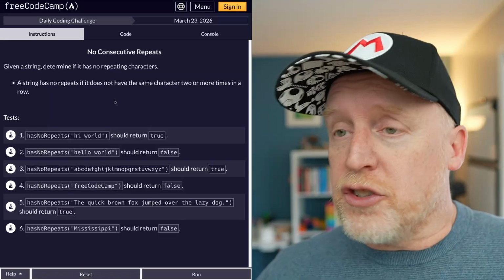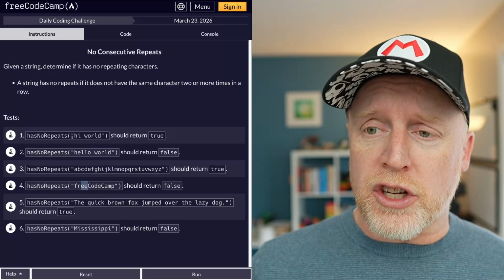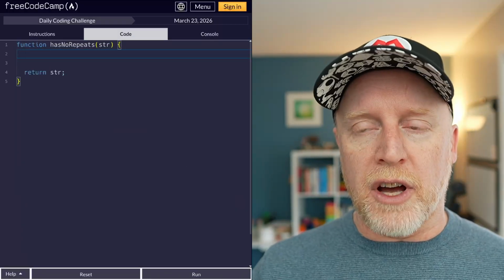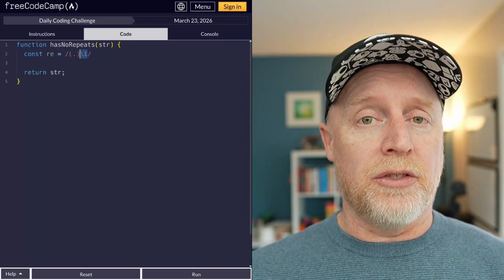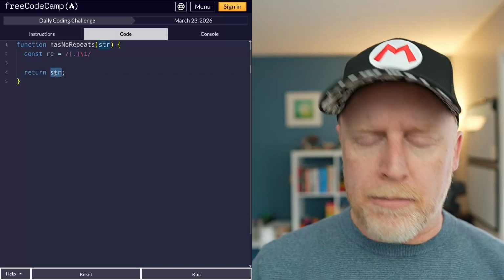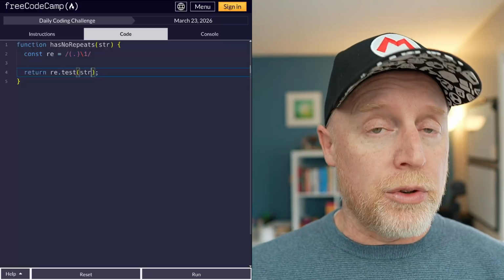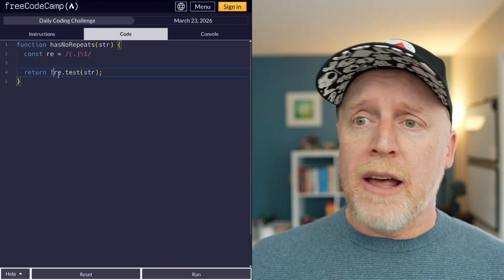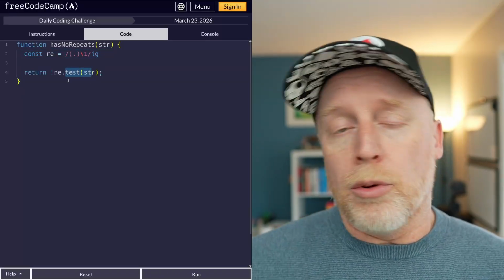No Consecutive Repeats - 2026-03-23 - FreeCodeCamp Daily Challenge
Today, I take on "No Consecutive Repeats", a quick challenge to determine if there are repeating characters in a string. We use a small regular expression to get it done.